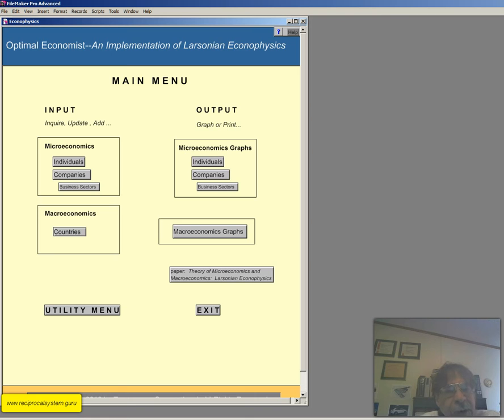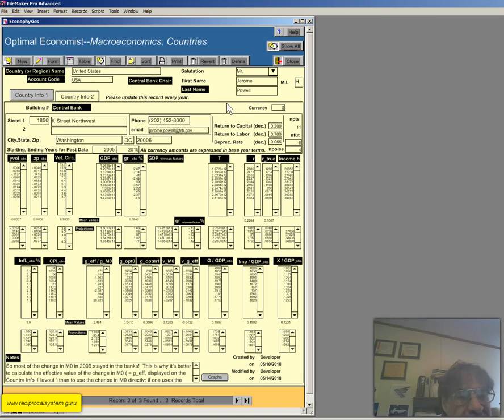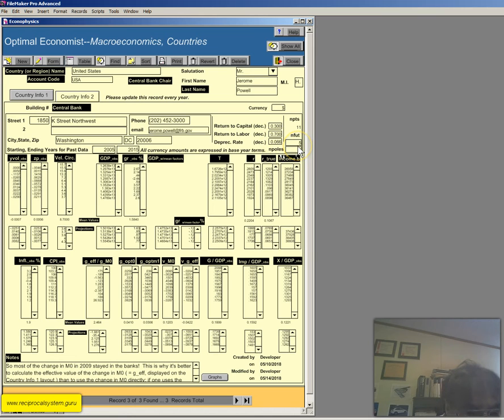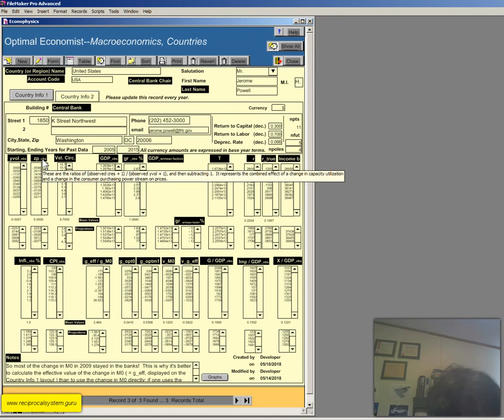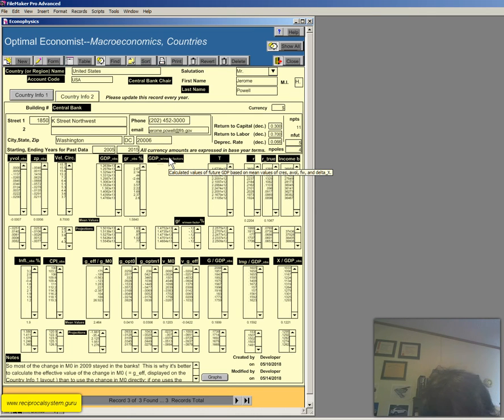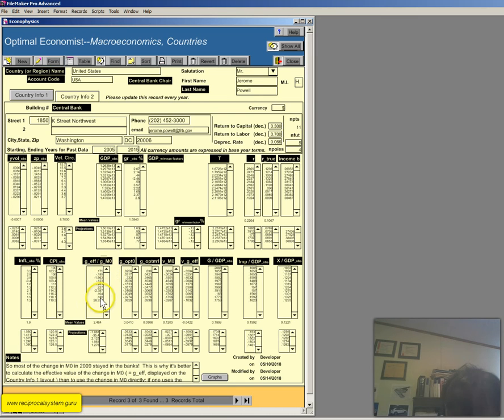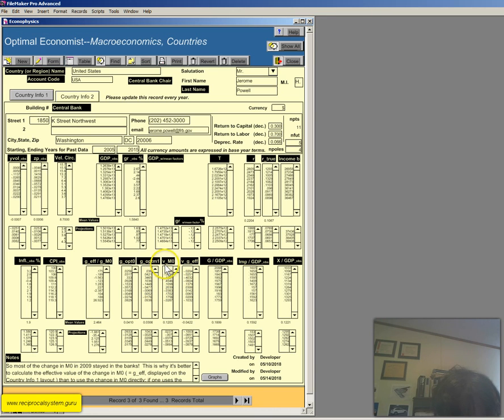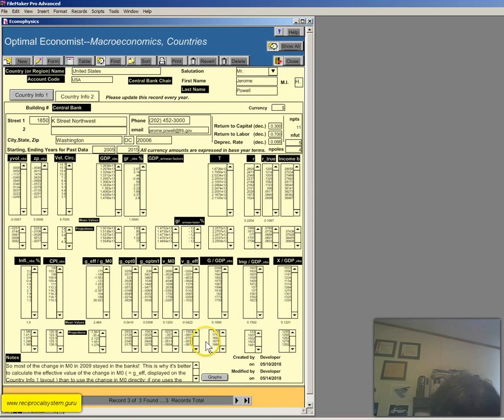Optimal Economist: An Implementation of Larsonian Econophysics--Macroeconomics Layout 2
This screencast is the eighth of a series describing the new software program by Dr. Ronald W. Satz, Optimal Economist: An Implementation of Larsonian Econophysics.  The presentation shows the second of two layouts for the macroeconomics of countries or regions.   Dr. Satz is the author of The Unmysterious Universe, The Reciprocal System: Microcosmos Database, The Reciprocal System: Macrocosmos Database, and Existents and Interactions: A Computational Treatise of the Reciprocal System--The True Theory of Everything.  for more information.